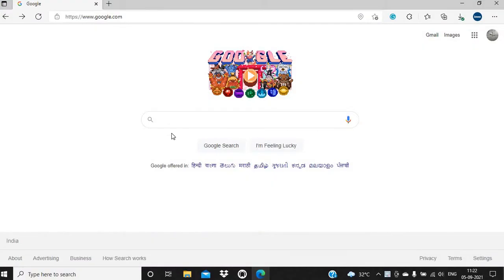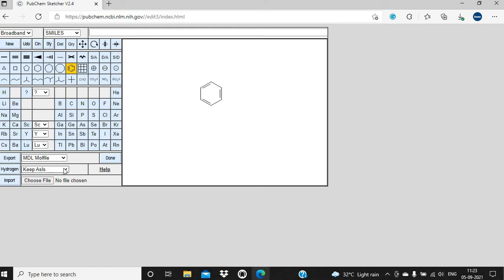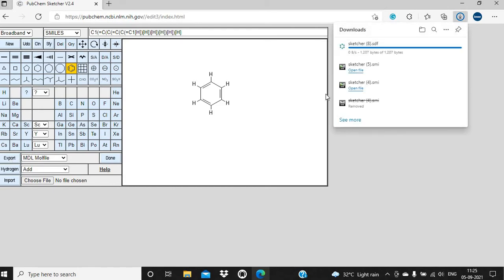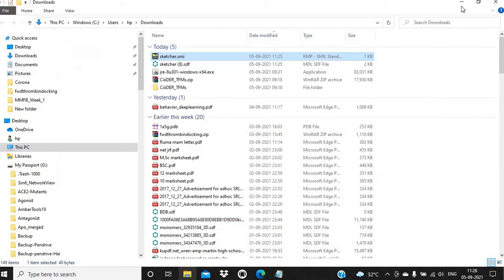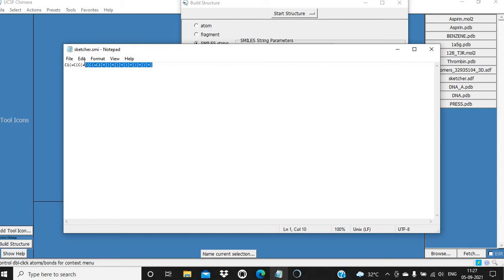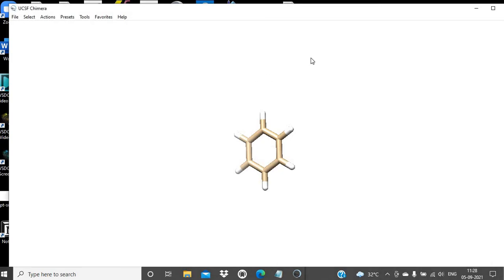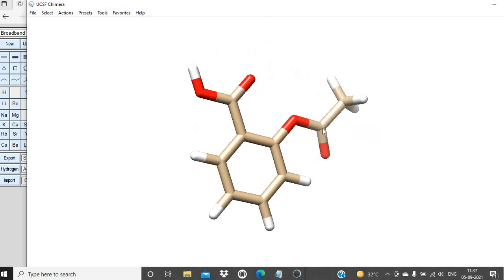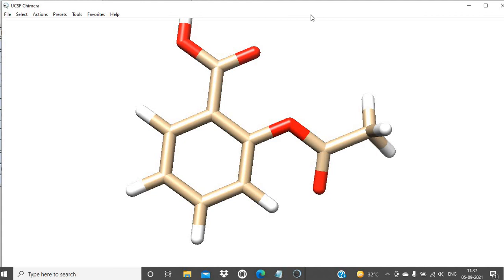Drawing and Visualizing small molecules|| Pubchem Sketcher|| UCSF Chimera